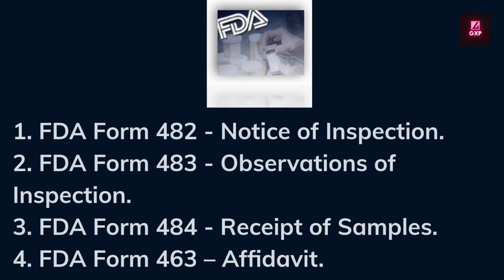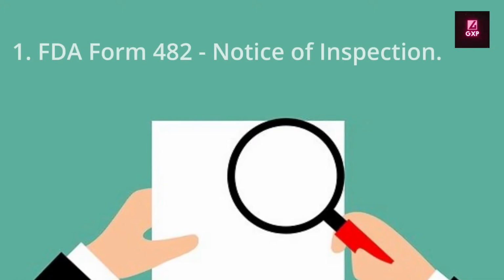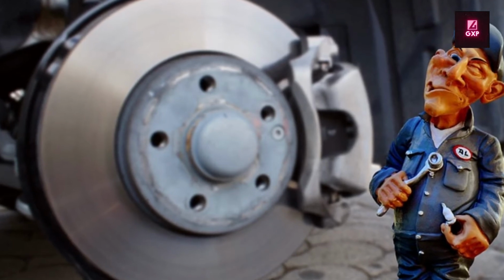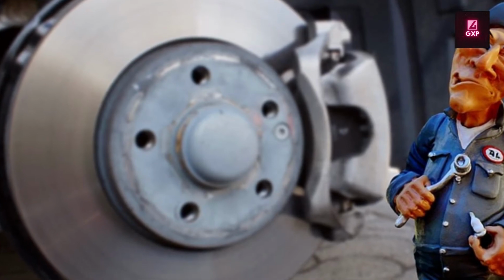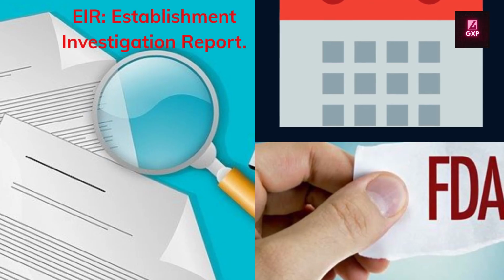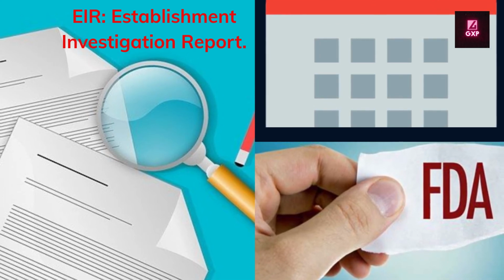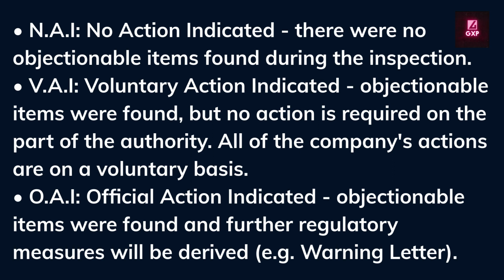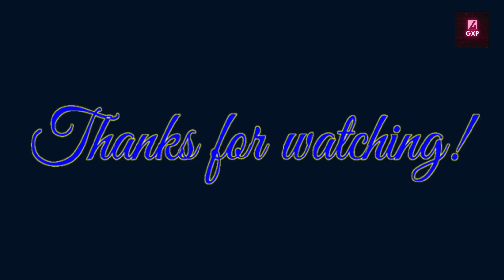Pharma Talks-483 & Warning Letter-Episode 3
This episode covers the information on FDA 482, 483, 484, 463, Warning Letters and Establishment Investigation Report.

To view previous episodes click on below link.
Episode 1: Talks on regulatory agencies of the world.

Episode 2:  Talks on  important aspects of 21 CFR Part 11, Electronic Records, Electronic Signature and Audit trail.

Be a part of this channel to not to miss valuable information on regulations.